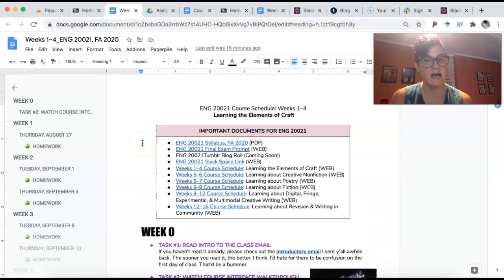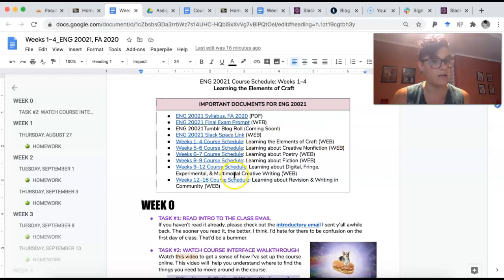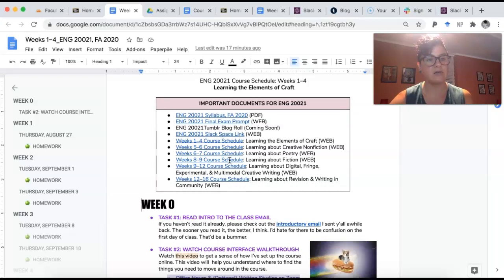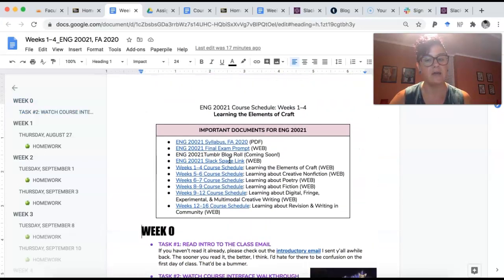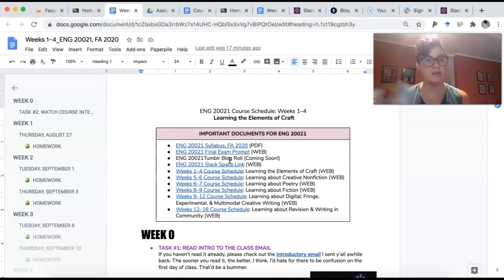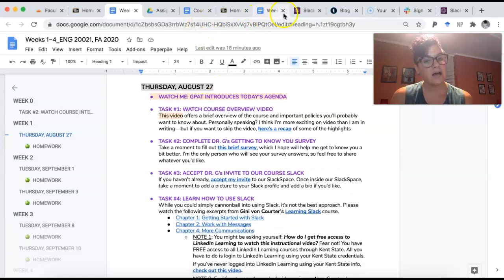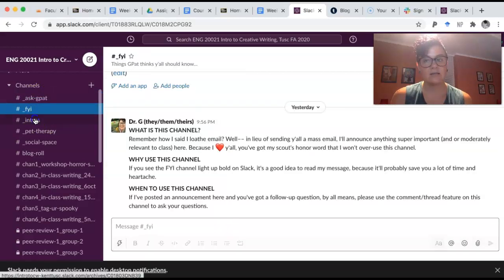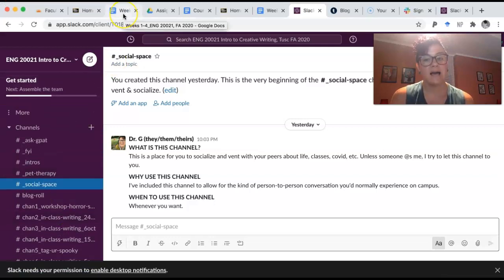Navigating ENG 20021 Online_7 Aug 2020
Watch this video to learn how to navigate our online course workflow.